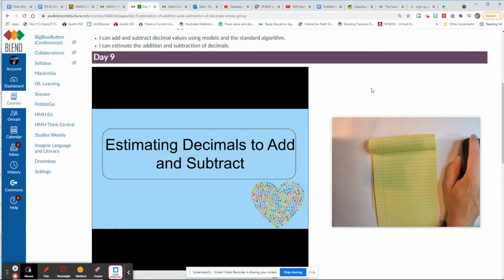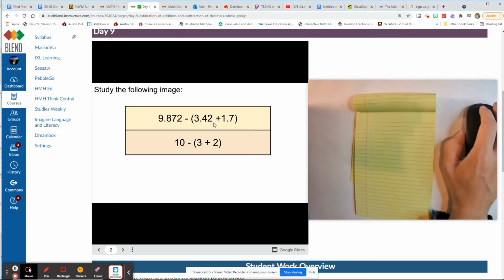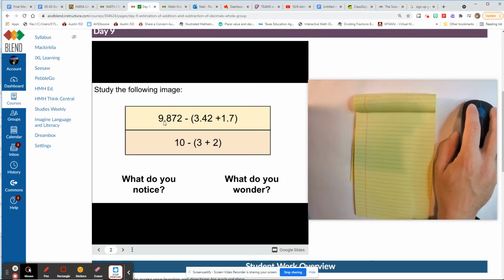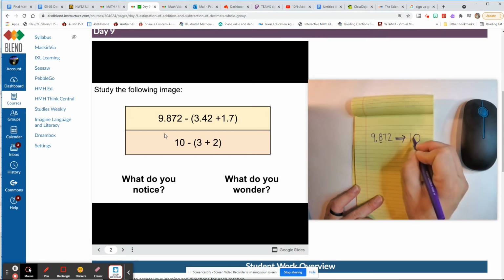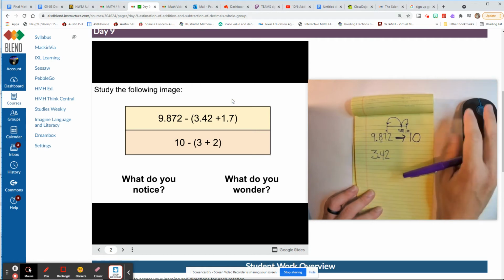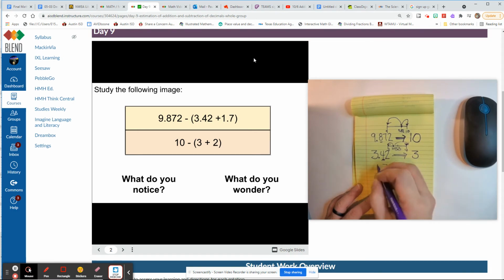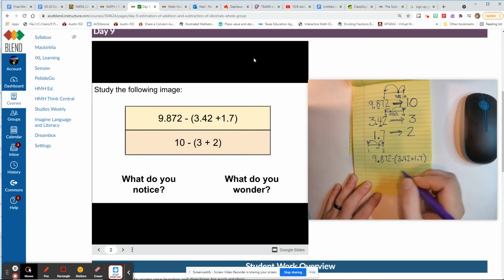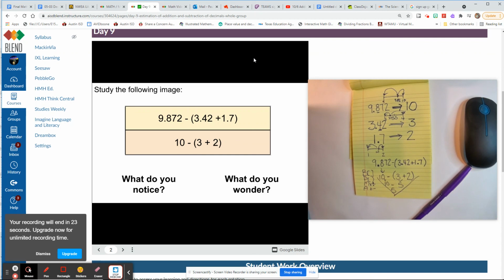Add and Subtract Decimals using Estimation (part 1)